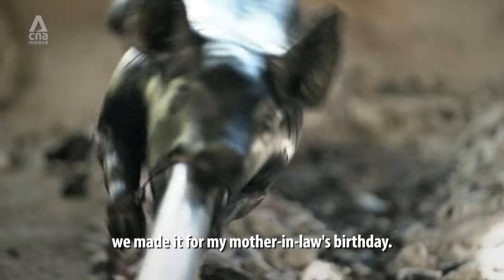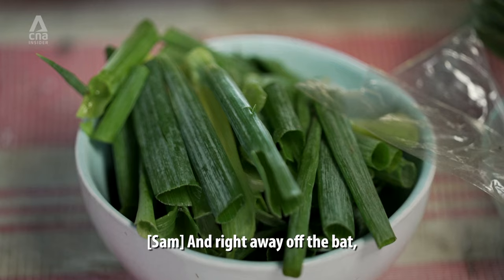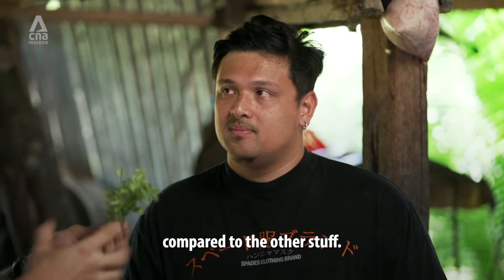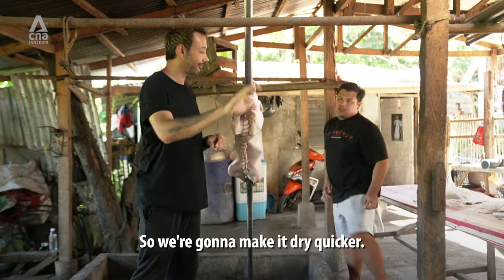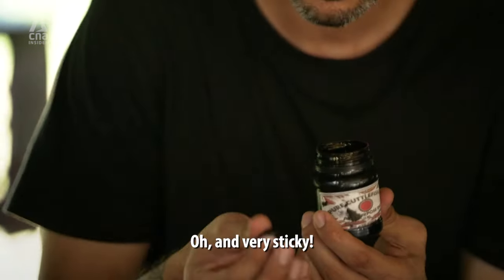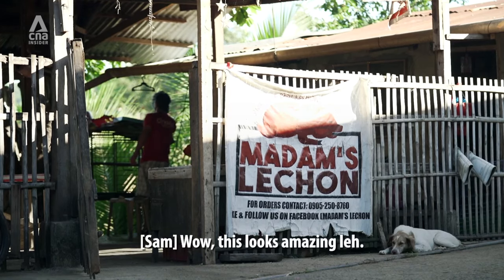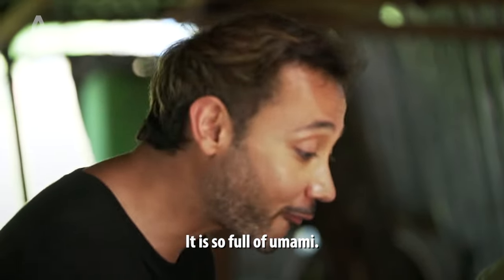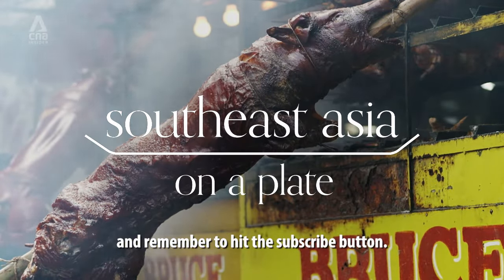Squid Ink Roast Pig? Filipino Pitmaster Modernises Traditional Lechon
This Filipino lechon business owner is challenging tradition to stand out among all the lechon stalls in Cebu - he’s created an extra umami version of lechon with a black squid ink glaze.

00:00 Introduction
00:45 Recipe ingredients for black lechon
02:11 Applying the black glaze
03:28 Taste test
06:31 Customers’ reactions and reviews

Lechon, the national dish of the Philippines, is traditionally a whole pig spit-roasted over charcoal, seasoned with spring onion, garlic, and a blend of local spices.

Watch the Southeast Asia On A Plate series, where chefs embark on a journey to uncover the untold stories and unexpected twists in the genesis of some of Southeast Asia’s most beloved culinary treasures.

Which Minced Pork Noodles Stall Holds Singapore's Only Michelin Star? | Food Feud | On The Red Dot